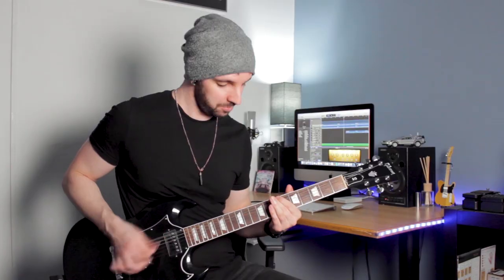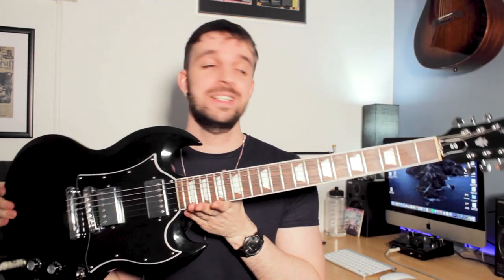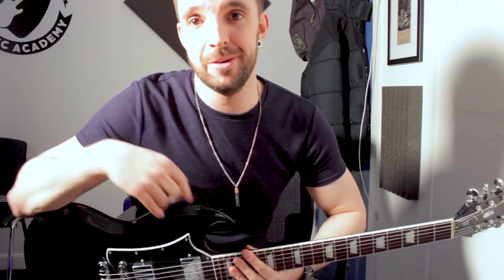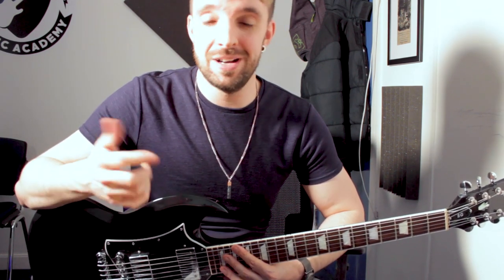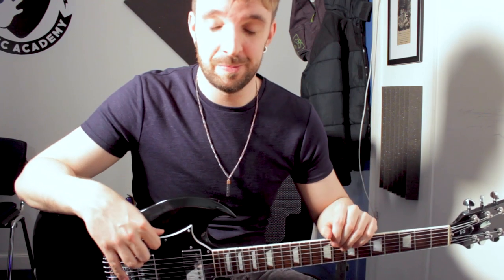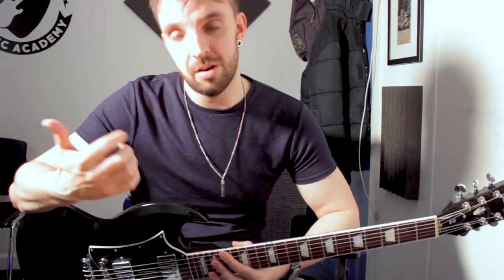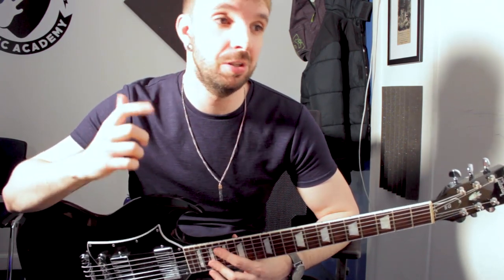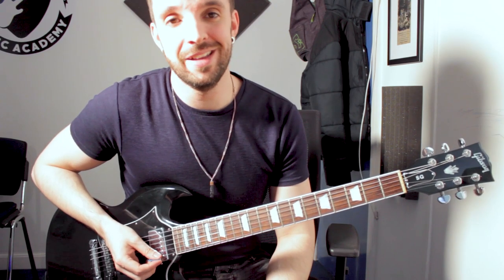How I Get My AC/DC Guitar Tone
I've had quite a few people ask me on my last few videos how I get my AC/DC guitar tone so i figured it would be cool to make a quick video on it!

The AC/DC guitar tone isn't as easy to capture as you'd think - it's a little bit of a contradiction! Clean but with enough bite to make it sound rocky. Plus as I mention in the video, All their albums have slightly different sounds so trying to fine ONE guitar tone that suits all of their songs is tricky.

So for anyone curious this is how i get my AC/DC tone - I just plug my Gibson SG guitar straight into my computer and I found a really cool stock guitar preset right on Garageband called Old School Punk - which to my ears really has a great AC/DC style tone. I tweaked it slightly & that's about it.

I don't think the guitar is a huge factor in the tone but having a Gibson SG probably helps a little - but I'm sure whatever guitar you have will provide a decent AC/DC style tone with this preset as long as you're on your bridge pickup.

GEAR I USE:

Camera Microphone
LED Camera Lighting
Coloured LED Strip lights